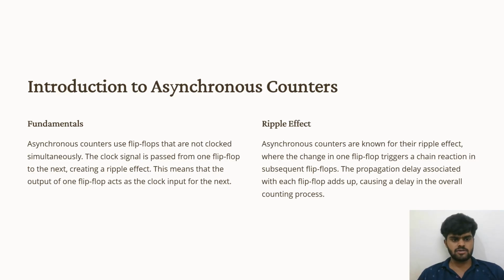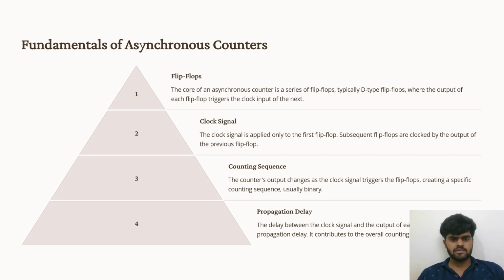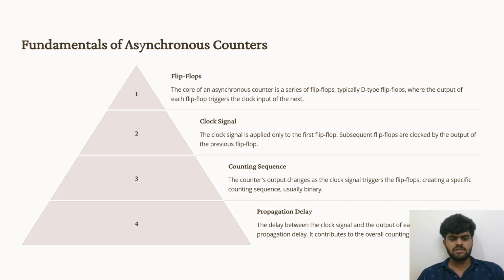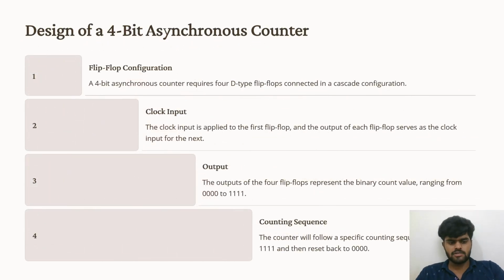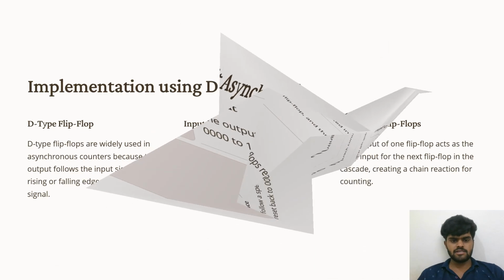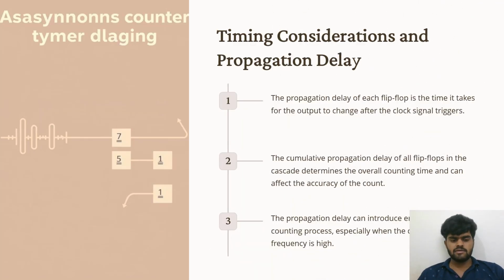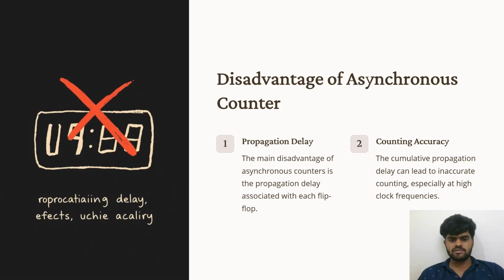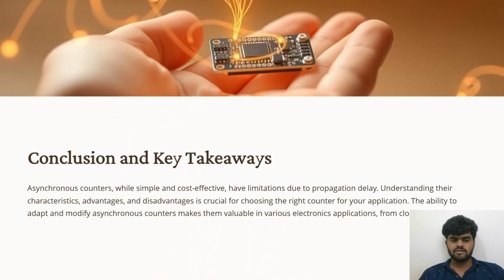4 Bit Asynchronous Counter Design.